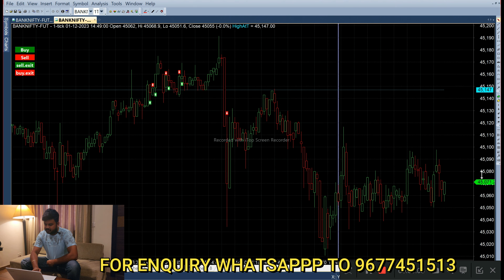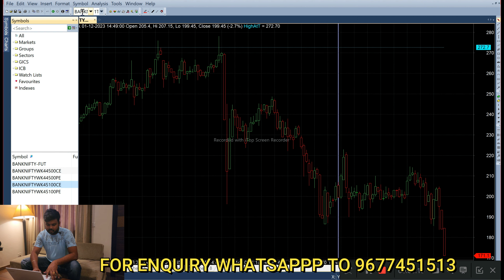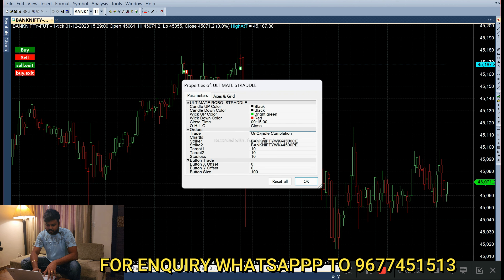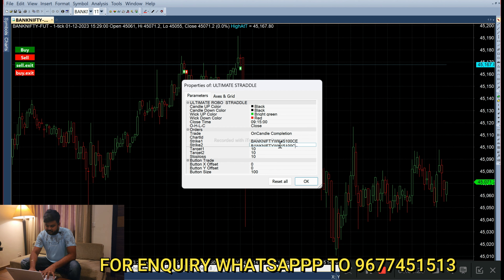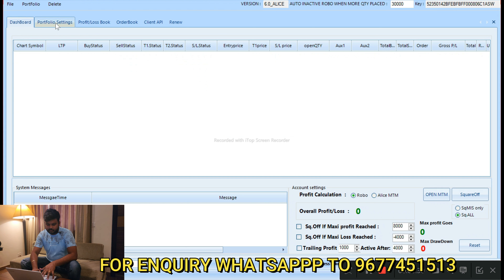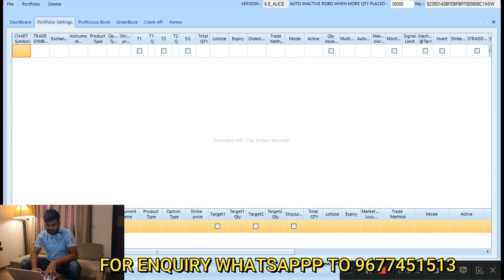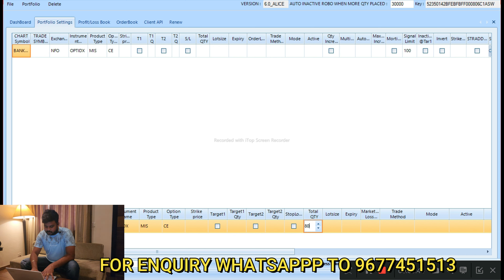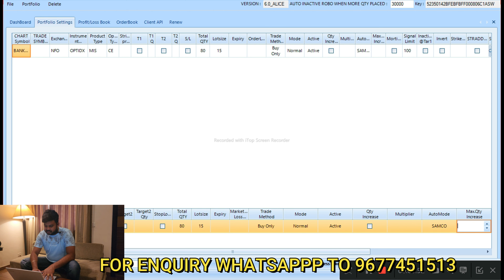Algo Trading Expert Software For Intraday Trading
FOR MORE INFO WHATSAPP TO  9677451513